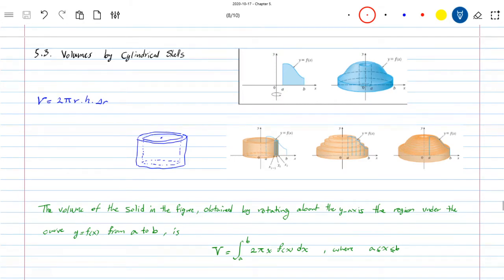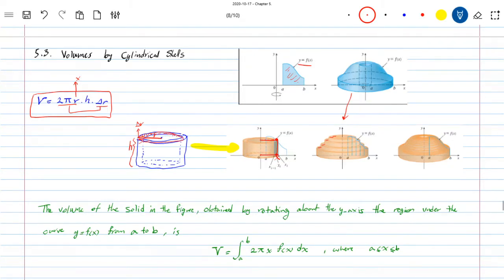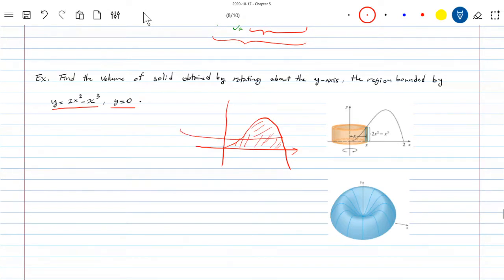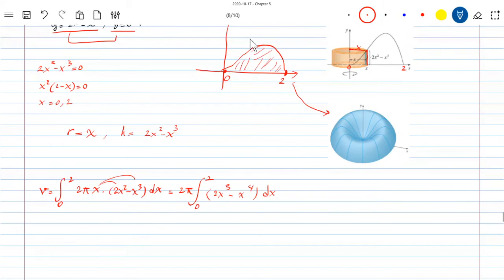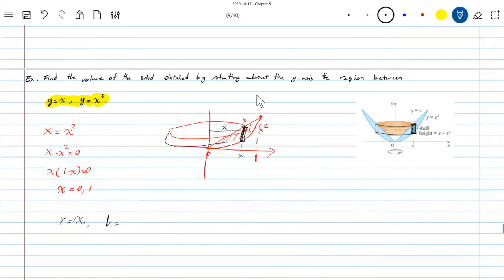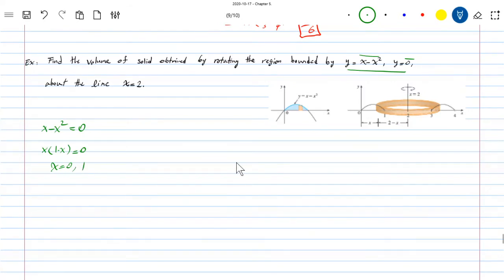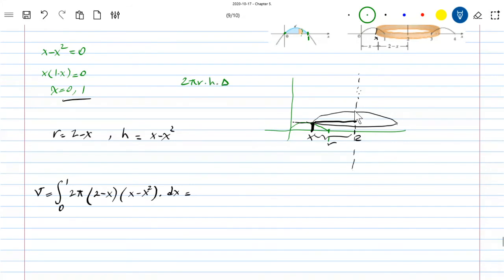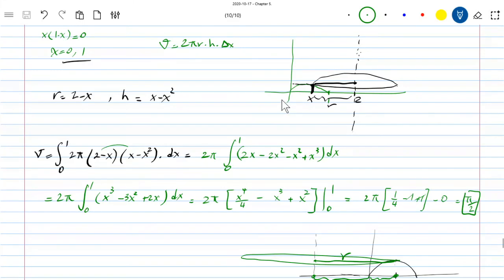Chapter 5 Lecture 3